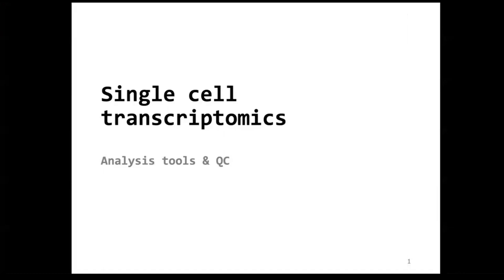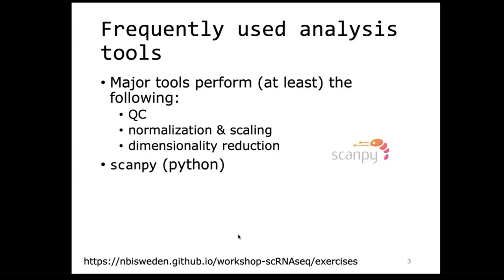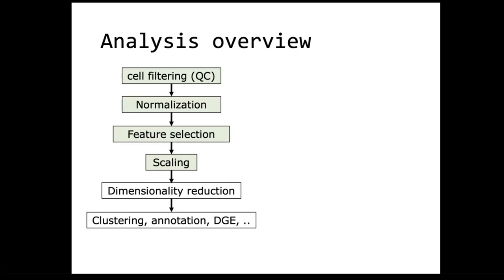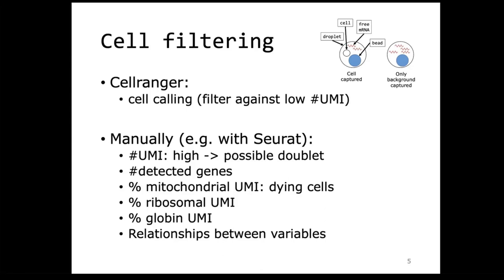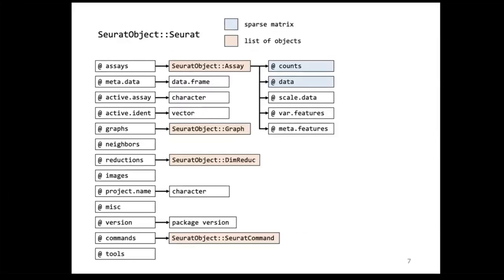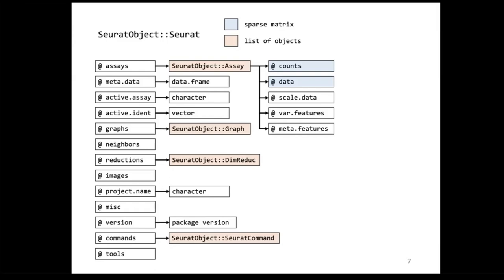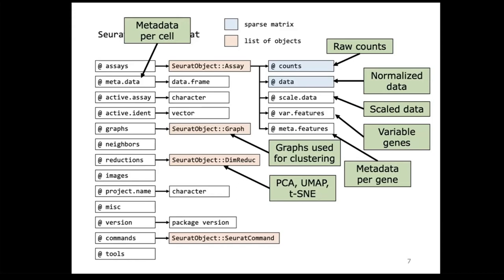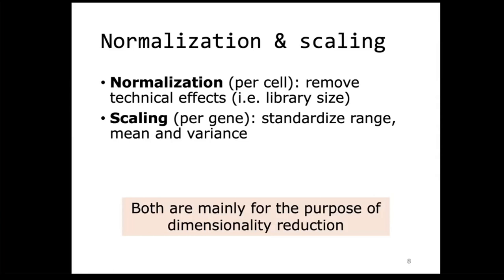Single cell transcriptomics - Analysis tools and quality control (3 of 10)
The video was recorded live during the SIB course “Single cell Transcriptomics” streamed on 06-08 March 2023.

The course materials can be found in the dedicated GitHub

This video contains information on how to:

Explain the basic structure of a Seurat object and extract count data and metadata

Calculate and visualize quality measures based on:

mitochondrial genes

ribosomal genes

hemoglobin genes

relative gene expression

Interpret the above quality measures per cell.

Perform cell filtering based on quality thresholds

-Target audience: PhD students, post-docs and researchers in life sciences who are doing bioinformatics analyses and want to get introduced to single cell transcriptomics data analysis.

-Speaker: Dr. Geert van Geest, SIB Swiss Institute of Bioinformatics